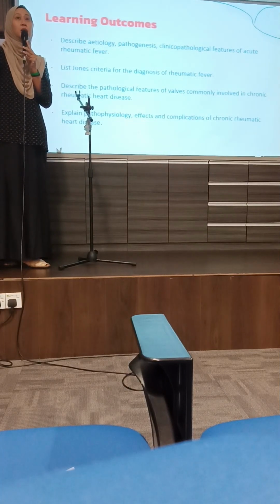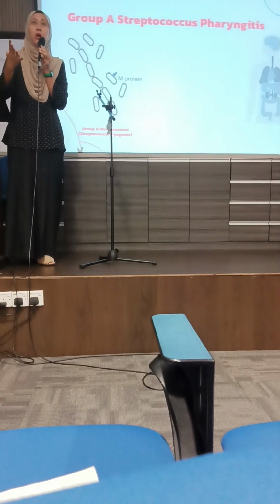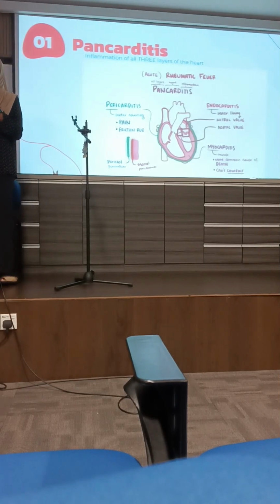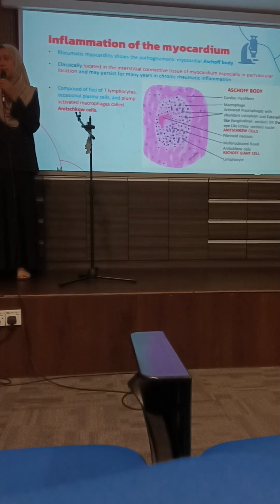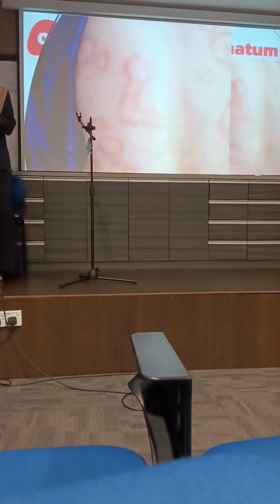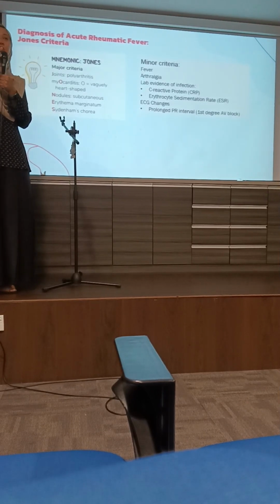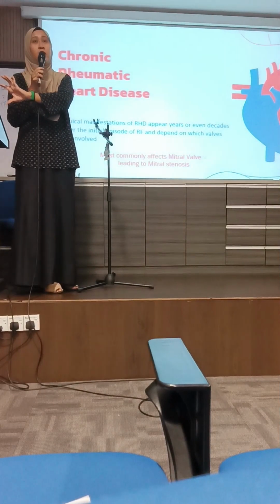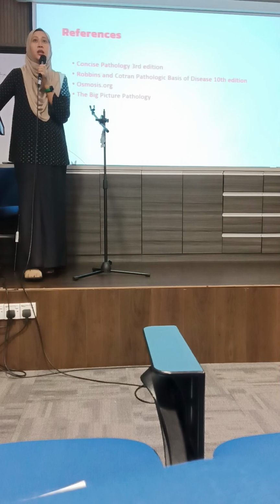L14 RHEUMATIC FEVER AND HEART DISEASE